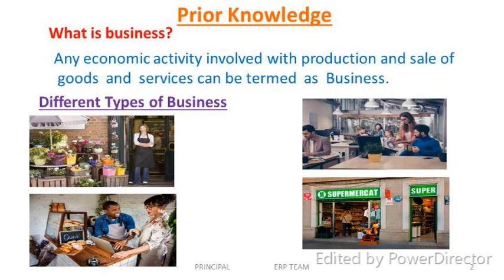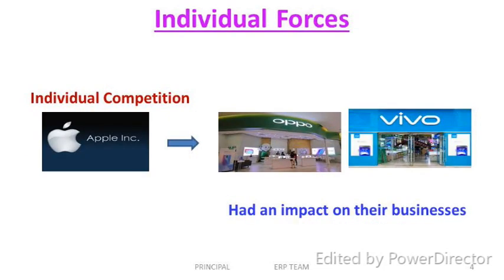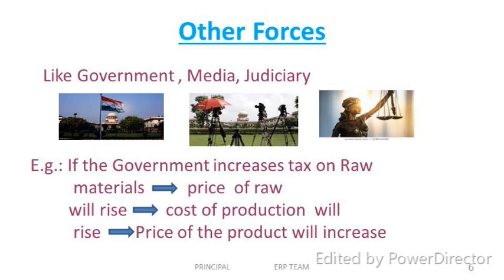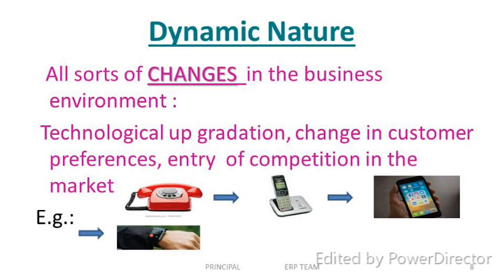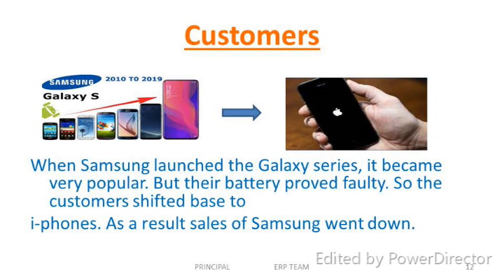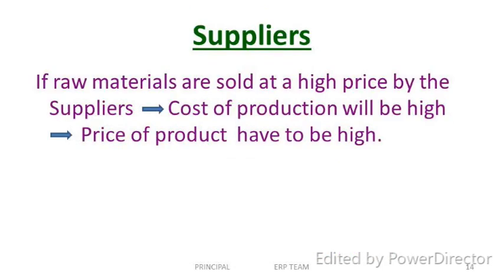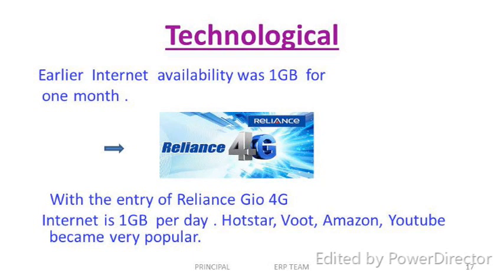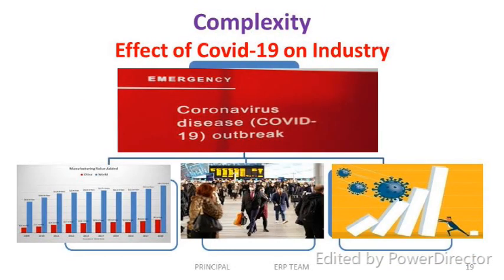BUSINESS ENVIRONMENT - CONCEPT OF BUSINESS ENVIRONMENT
Business Environment is sum or collection of all internal and external factors such as employees, customer needs and expectations, supply and demand, management, clients, suppliers, owners, activities by Government, innovation in technology, social trends, market trends, economic changes, etc.
These factors affect the function of the company directly or indirectly. Sum  of these factors influences the company's or Business organisation's environment and situation.